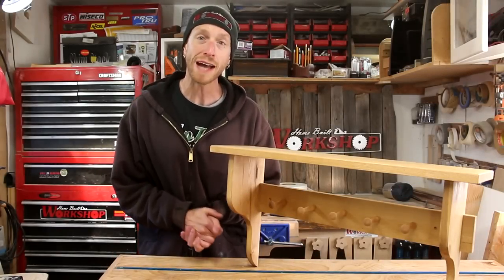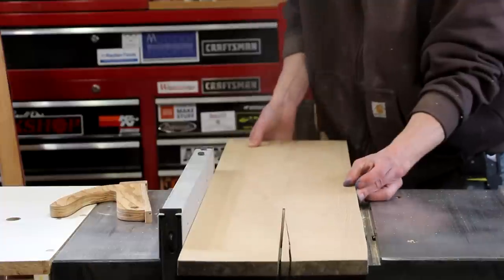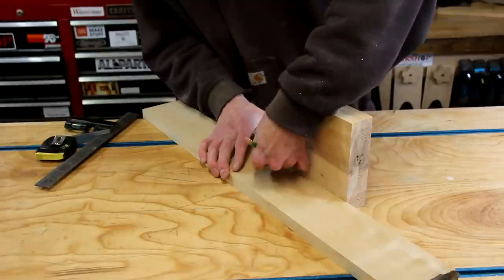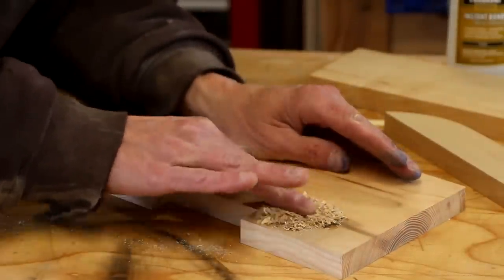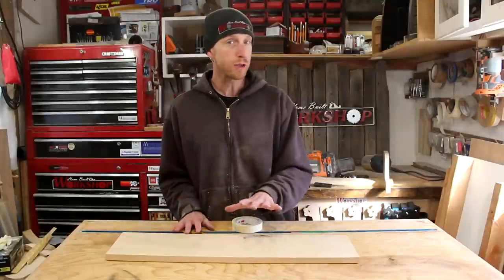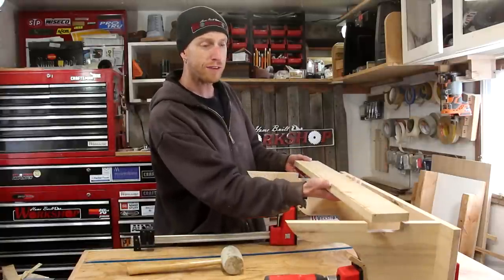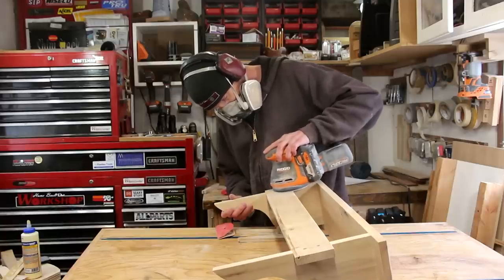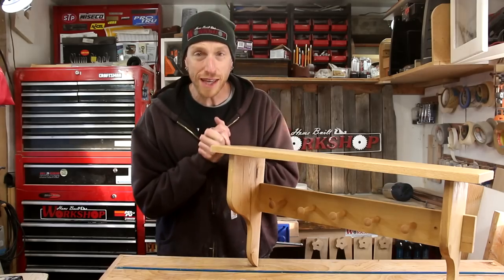How to make a Shaker Style Shelf (with Shaker pegs)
I've always been a fan of the Shaker Style. Here's my take on a simple Shaker Peg, Wall Shelf. What do you think?

--- Afilliate Links to Products Used ---
Porter Cable 12" Planer
Titebond 2 Glue
Bessey Parallel Clamps
Rikon 10" Bandsaw
Empire Combination Square
4pc Chisel Set
Titebond Thin CA Glue
Porter Cable Forstner Bit Set
Freud Chamfering Router Bit
Shaker Pegs
Danish Oil